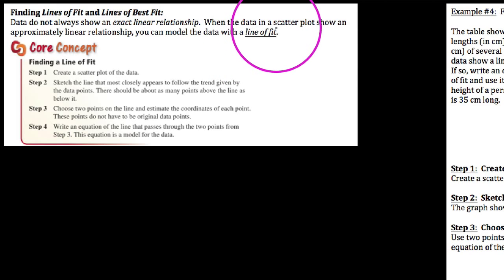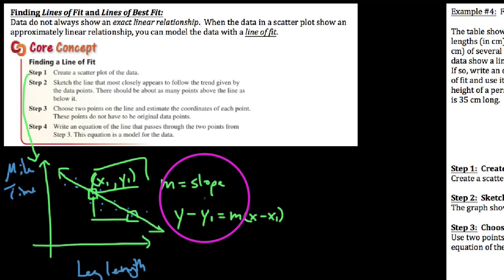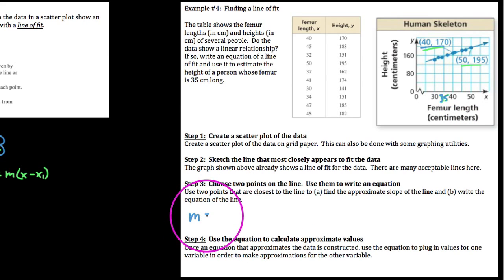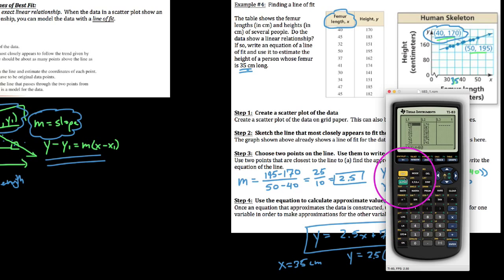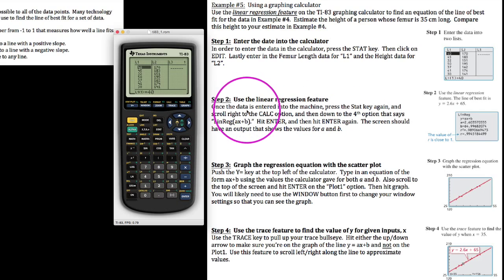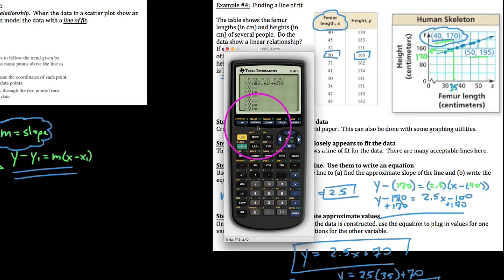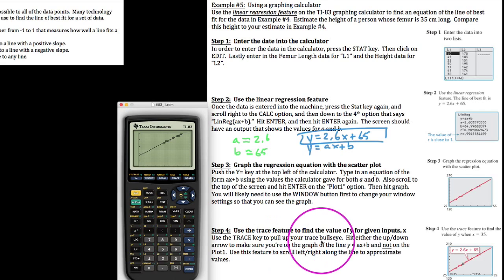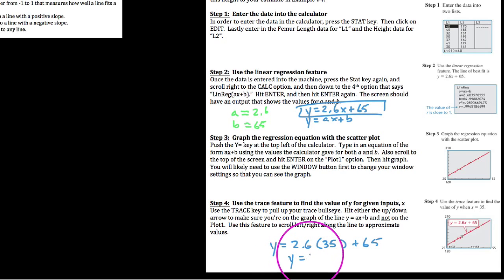HA2 1.3.5 Lines of best fit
In this video I show how it is possible to use lines of fit to model data and make predictions (interpolate and extrapolate) about non-existant data points.  I also show how to use a TI-83 calculator and its linear regression features to find the line of best fit for a set of approximately linear data.